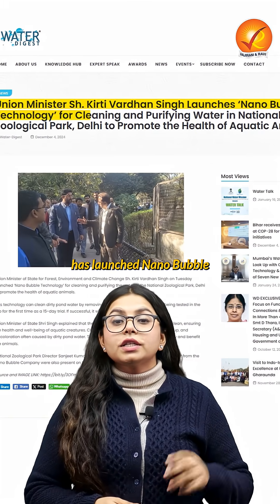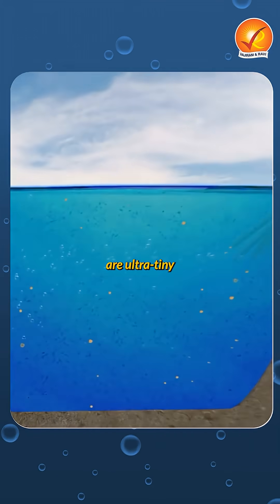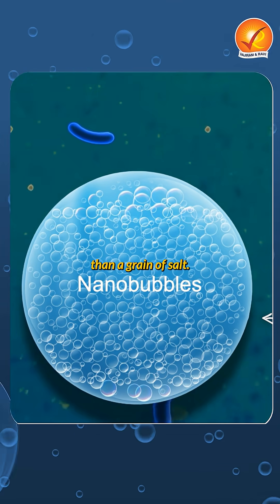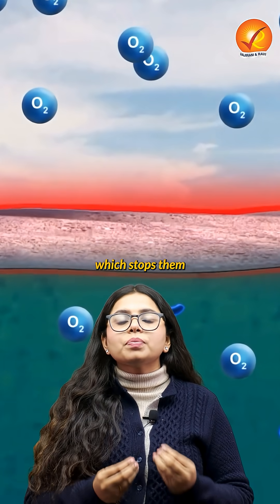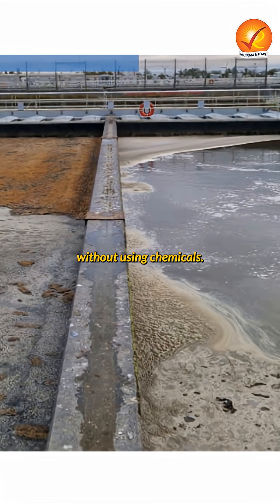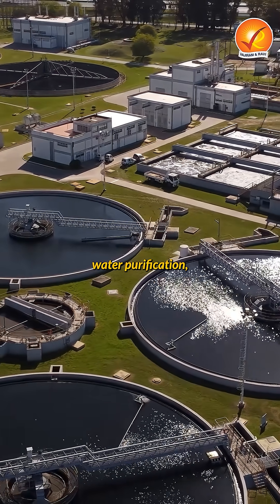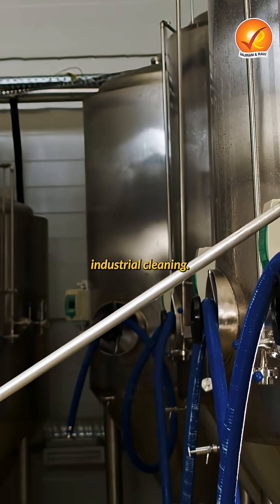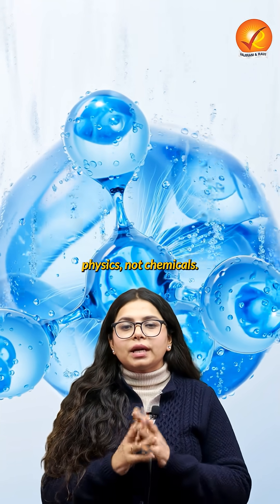What Is Nano Bubble Technology? How It Cleans Water Without Chemicals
Nano Bubble Technology has been introduced to clean and purify
water without using chemicals. These ultra-tiny bubbles carry a strong electric charge
that lifts dirt, oils, and pollutants from water. Used in water treatment, agriculture,
healthcare, and industry, nano bubbles offer a deep, efficient, and sustainable
solution—powered by physics, not chemicals.